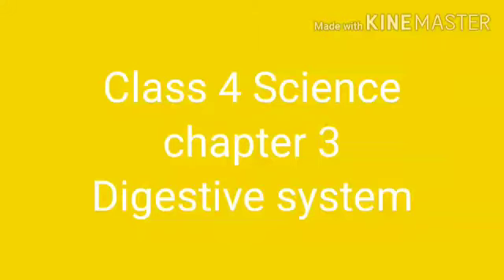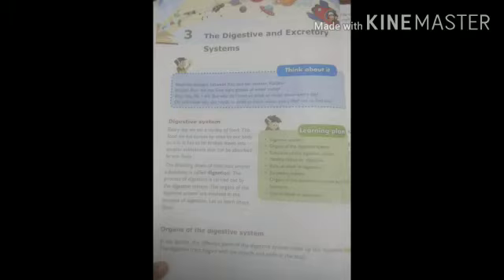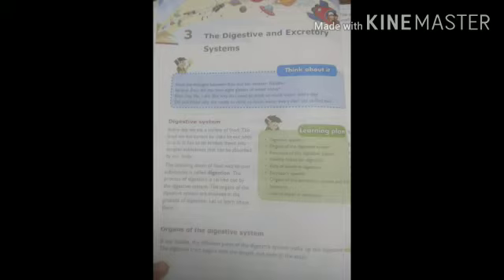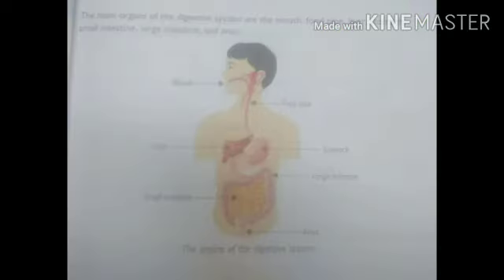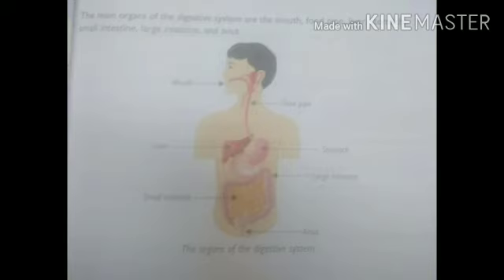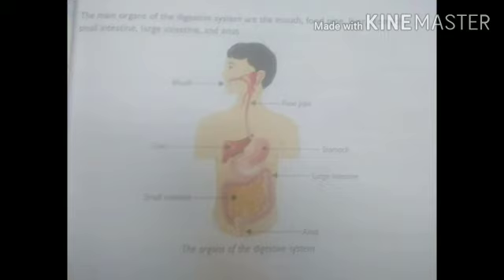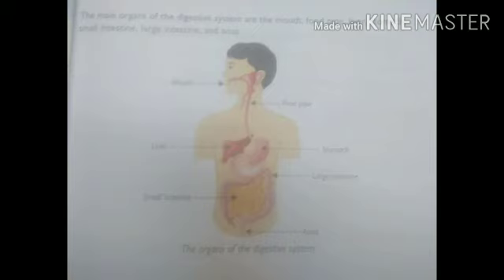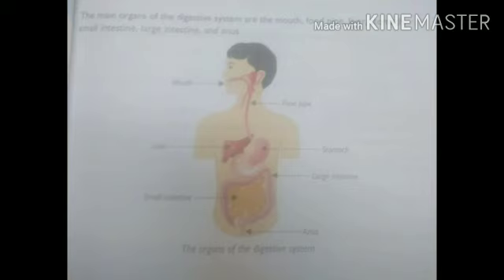Class 4 Science Chapter 3